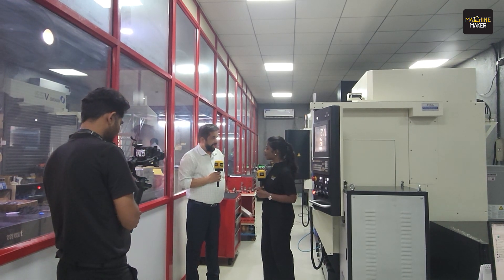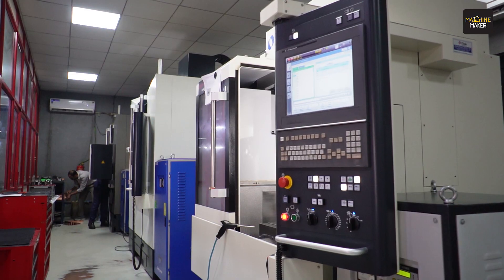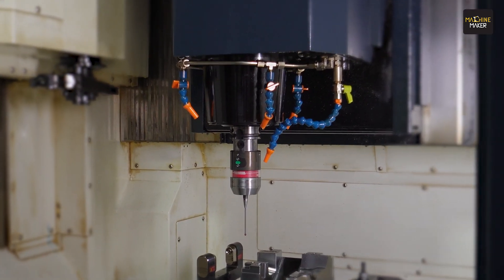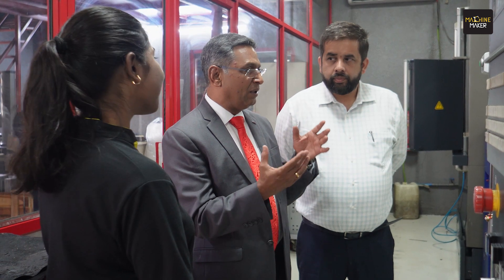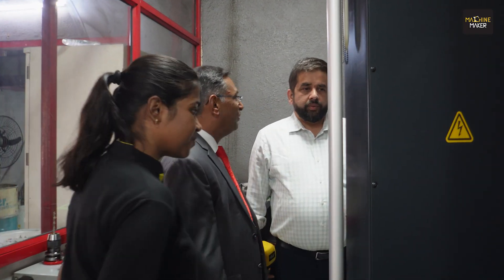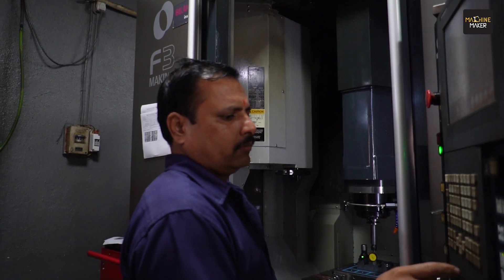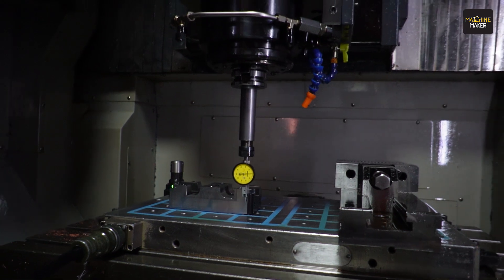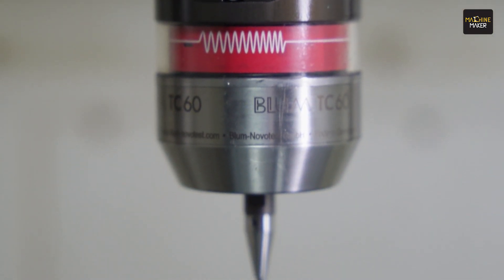Revolutionizing Precision Manufacturing with Blum-Novotest’s Metrology Solutions at IMTEX 2025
Magna Plastic Corporation, established in 2009, has steadily built its reputation in the manufacturing industry as a specialist in plastic induction moulds, serving sectors like automotive with precision components for connectors, sensors, and fuel systems. We from Machine Maker was there at Magna to have an interaction with Sachin Netrabyle, Business Head to know more about the tooling sector.

It was there Pollabi Goswami had the unique opportunity to meet SHYAM BV, Managing Director of Blum-Novotest India, right on Magna’s shop floor. Surprised yet delighted by the encounter, Mr Shyam reflected on the decade-long collaboration between the two companies. This partnership has been instrumental in integrating Blum's advanced metrology solutions into Magna's production, significantly improving their precision and operational efficiency.

Blum-Novotest GmbH, with decades of expertise in metrology, has been at the forefront of providing advanced measuring and testing technology. Their innovative solutions, such as the LC50 laser tool setting system and Z Pico for micro machining, have revolutionized the way manufacturers approach precision. Blum’s technologies are designed to improve efficiency, accuracy, and productivity by integrating seamless measurement and inspection processes directly into the manufacturing workflow.

Magna Plastic Corporation has leveraged Blum's cutting-edge metrology tools to elevate their production processes. Sachin Netrabyle highlighted how Blum's technology has been a game-changer for their manufacturing processes. The integration of these metrology tools has streamlined operations, minimized errors, and boosted productivity, positioning Magna as a leader in delivering high-precision moulds.

As IMTEX 2025 approaches, Shyam B V invites the manufacturing community to explore Blum-Novotest’s latest innovations. Visit them at Hall 3A, Stall B117, from January 23-29, 2025, to witness how their technologies continue to redefine precision in manufacturing.